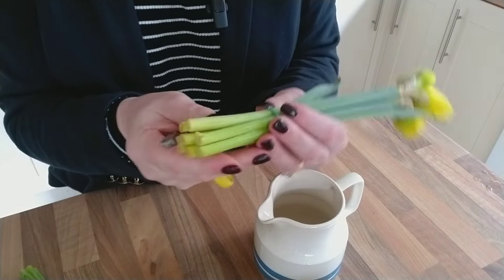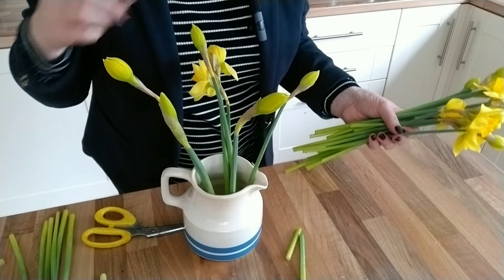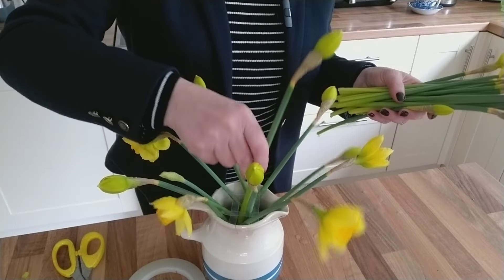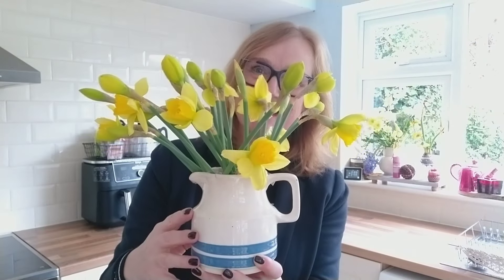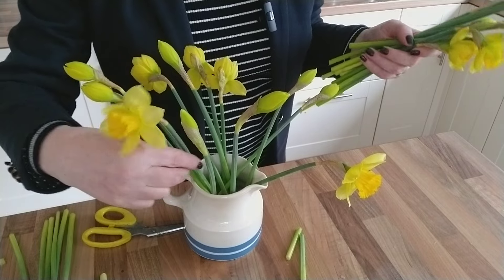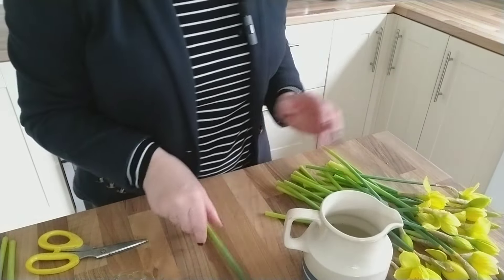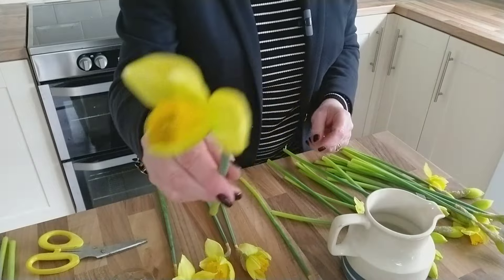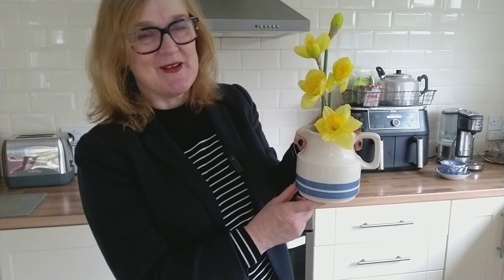Stylish ways to arrange daffodils 💛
Fancy some ideas on how to arrange your daffodils?
1.cut & plonk
2.fill your vase
3.use a glass flower block
4.or a pin holder
5.creating a line arrangement
6.adding other flowers
7.and finishing up with a REALLY modern design

0.56 wires (24 gauge)
0.71 wires (22 gauge)
0.90 wires (20 gauge)